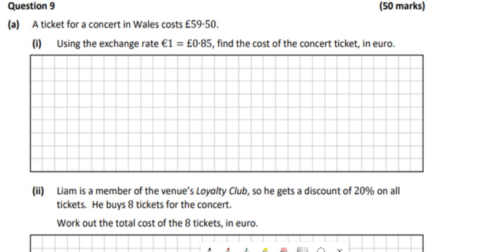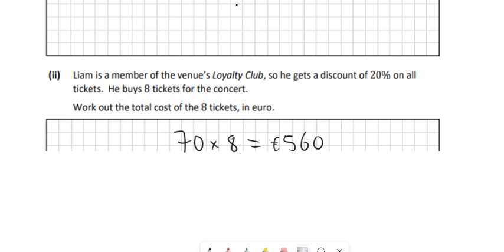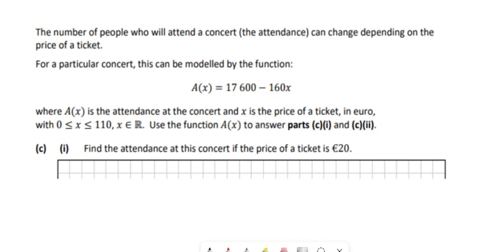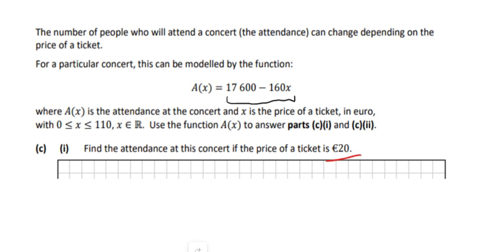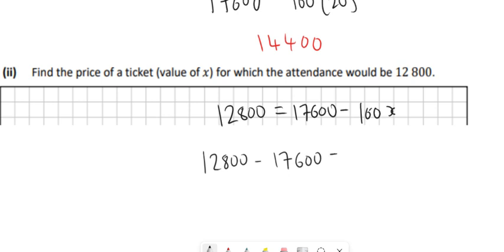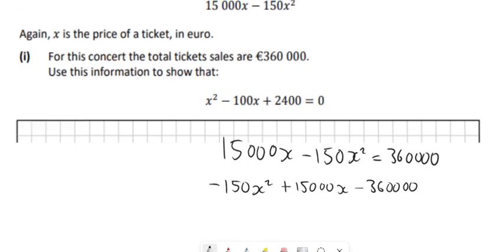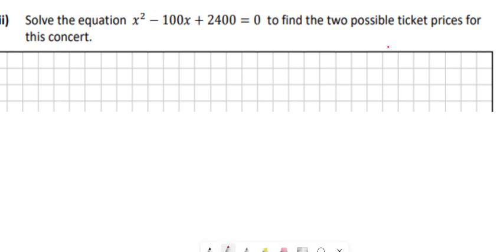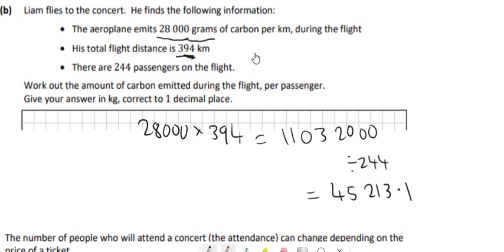Leaving Cert 2024 Ordinary Maths Paper1 Q9